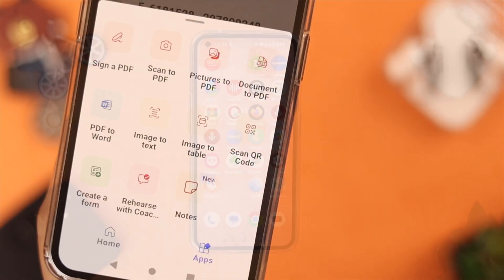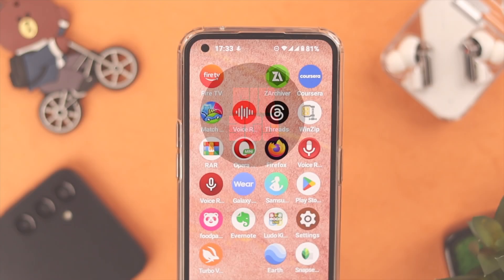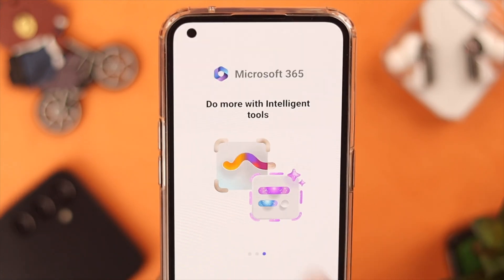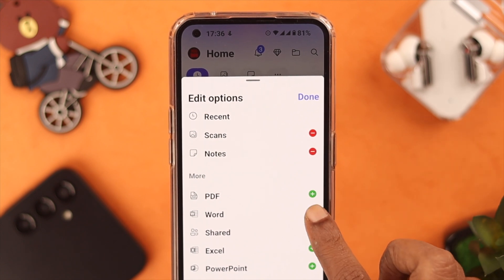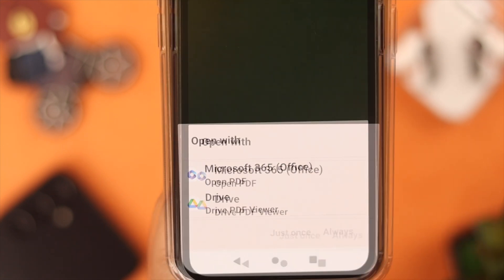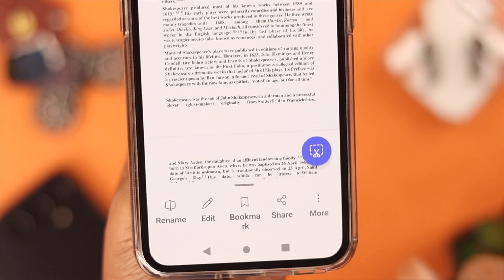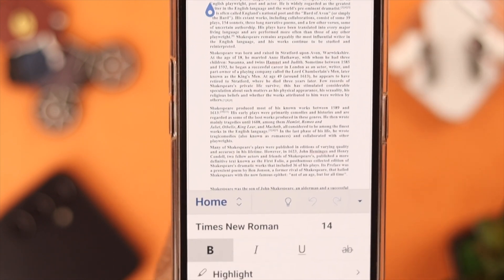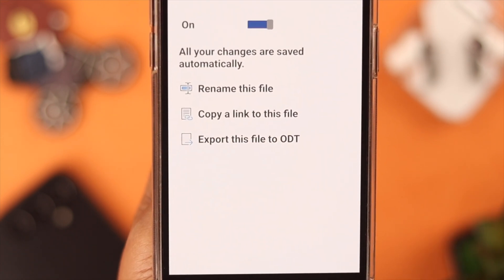How To to Convert PDF to Word on Android! [Easiest Way]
Need to edit a PDF document, so you want to convert it into a DOCX file from your smartphone? Worry not, we got you covered. Follow these 3 quick and simple steps to convert any PDF file to a Word document from any Android Phone in no time. And the best part is you can use this method offline and it’s completely free.

0:00 Can you Convert PDF to Work on Mobile?
0:12 Step 1: Setup MS Office
0:28 Step 2: Add Edit Options
0:39 Step 3: Convert PDF to Word